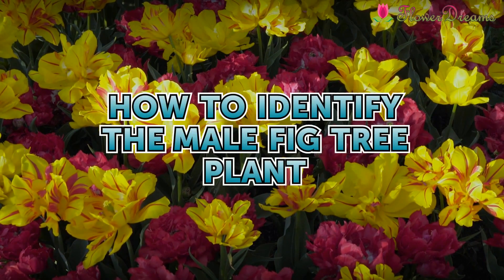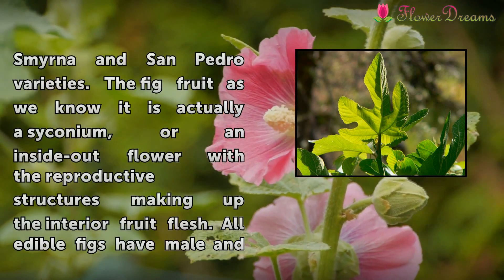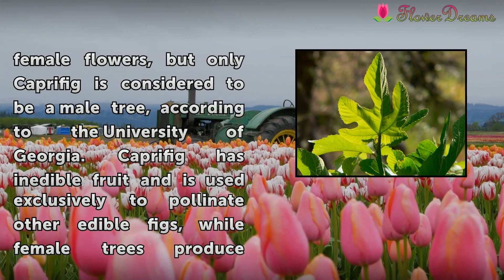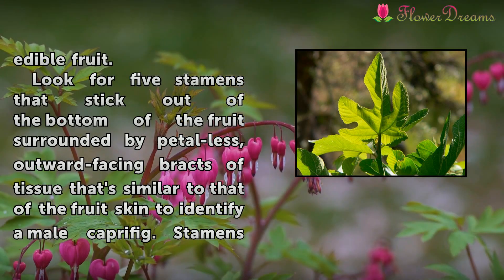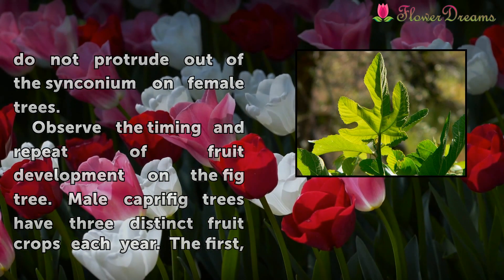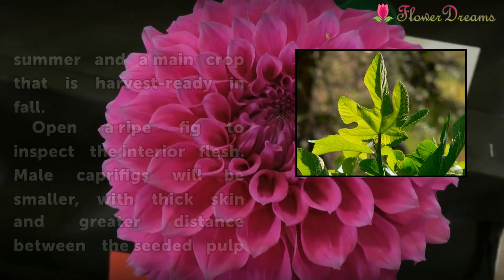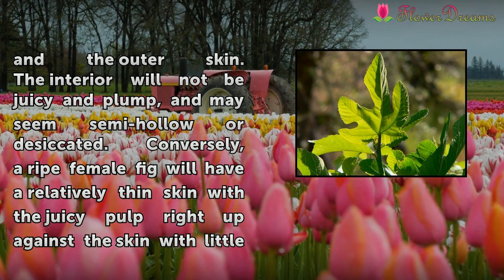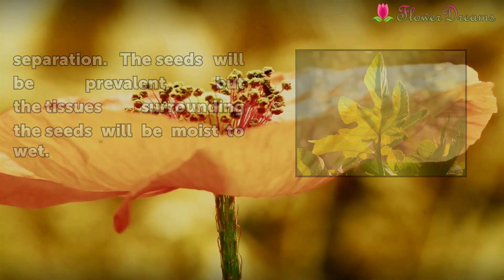How to Identify the Male Fig Tree Plant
How to Identify the Male Fig Tree Plant. Fig, known botanically as the genus Ficus carica, are flowering and/or fruiting trees and shrubs known, in part, for the milky latex that runs through them. Edible species of figs include Smyrna and San Pedro varieties. The fig fruit as we know it is actually a syconium, or an inside-out flower with the...